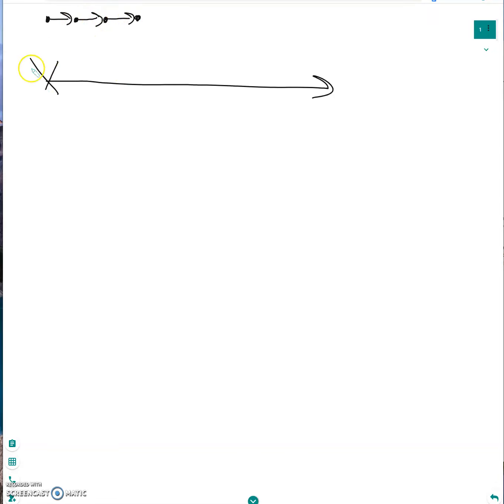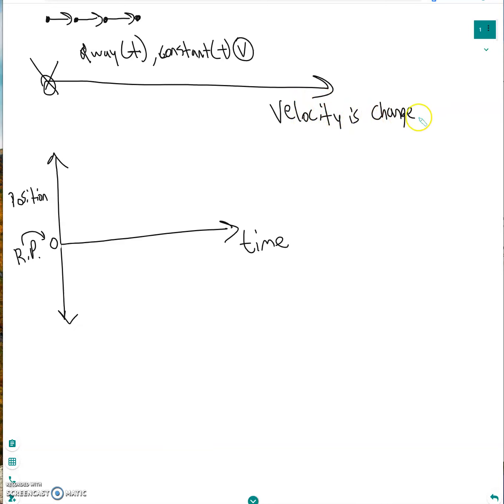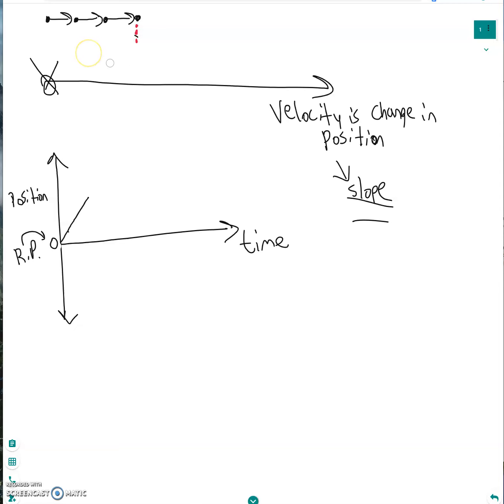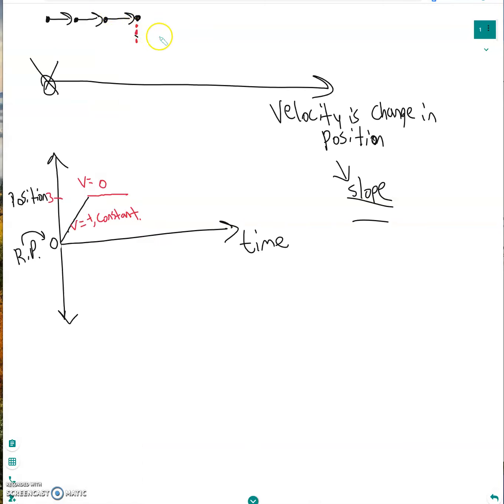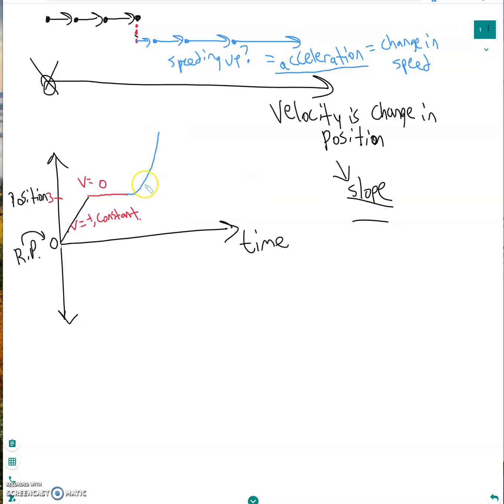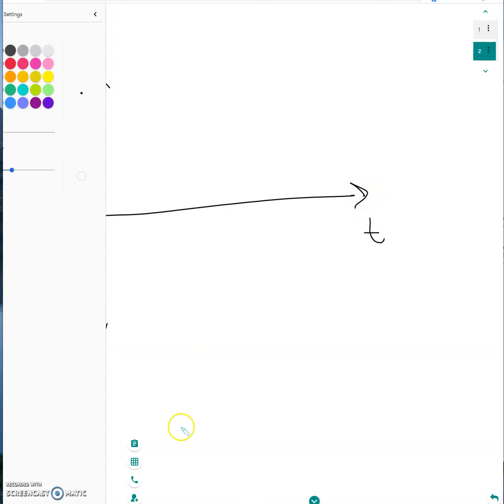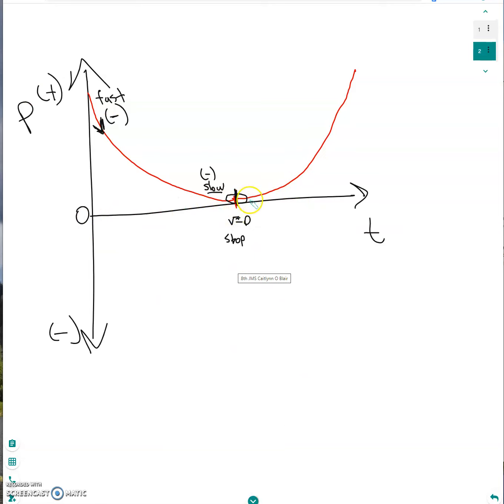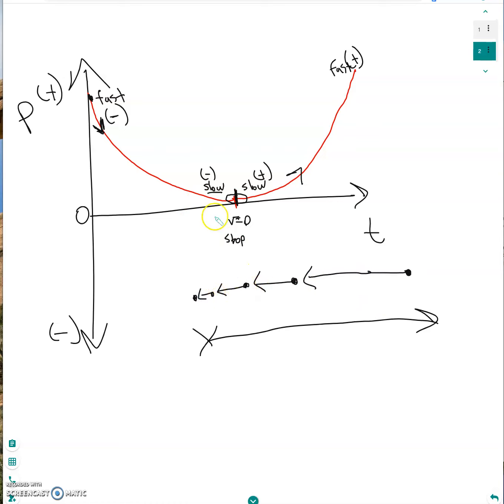Forces and Motion Lesson 4: explaining velocity and acceleration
Some helpful tips on visualizing velocity and acceleration on a position graph.